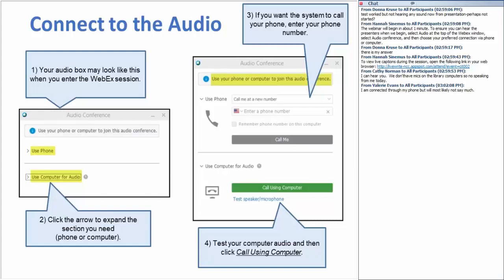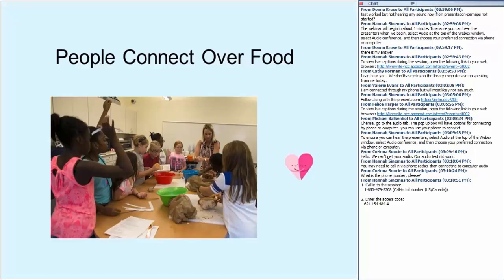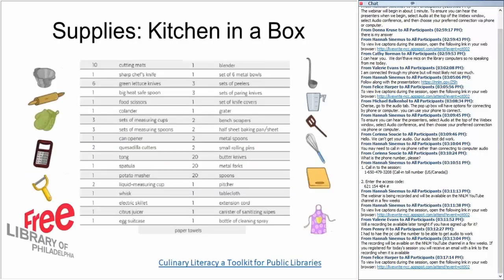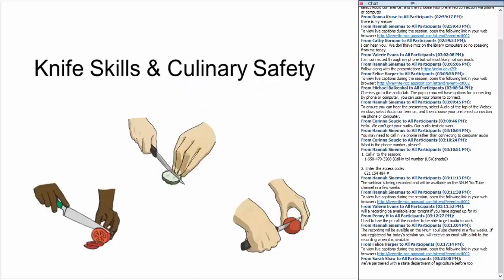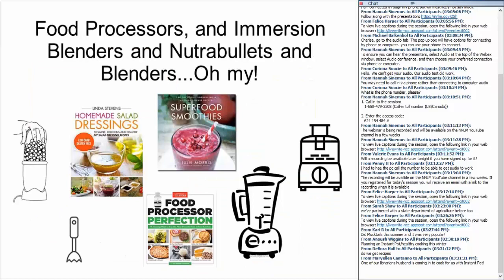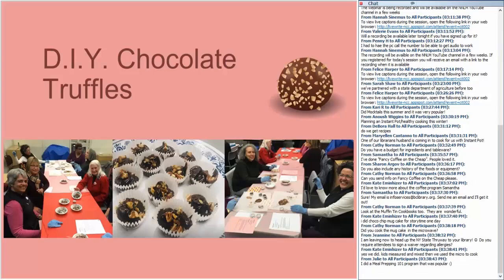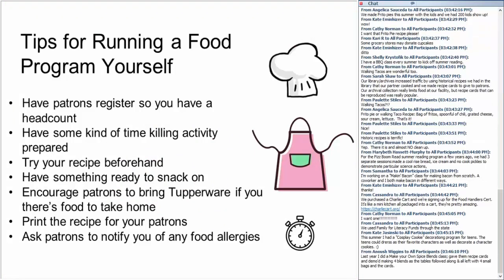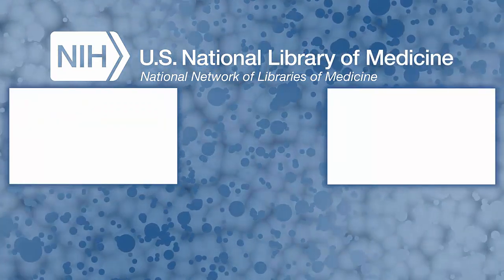Cooking Classes without a Kitchen, September 24, 2019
Librarians know that food programs are always a great program to bring in patrons. Cooking programs are a great way to provide nutritional and health information to patrons, as well as celebrate cuisines from different cultures. They’re also a lot of fun and a very interactive program where patrons can learn from each other as well. However not every library is fortunate enough to have a kitchen programming space. This webinar explored some ideas for how libraries without a kitchen can still provide great food programs for their patrons.